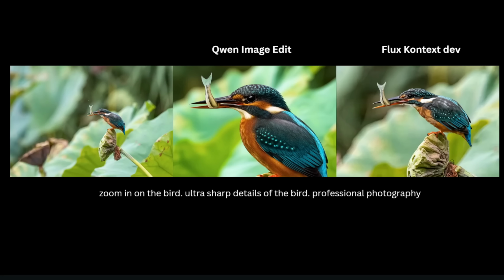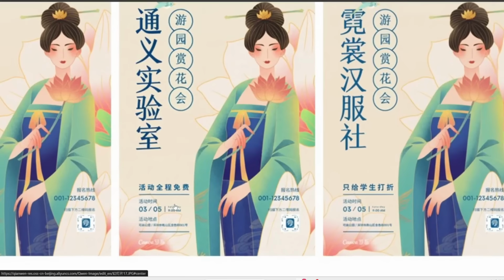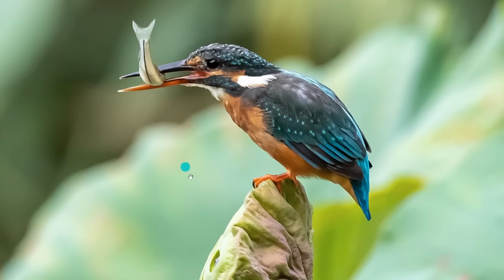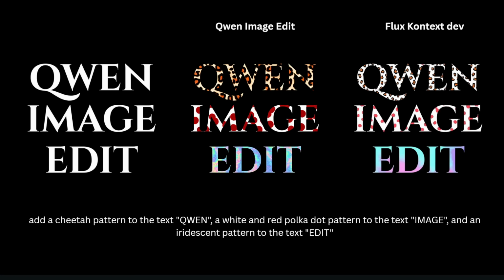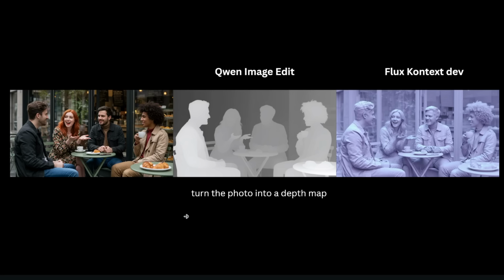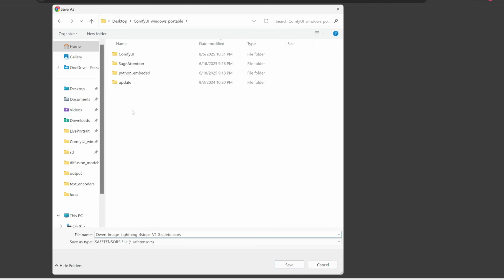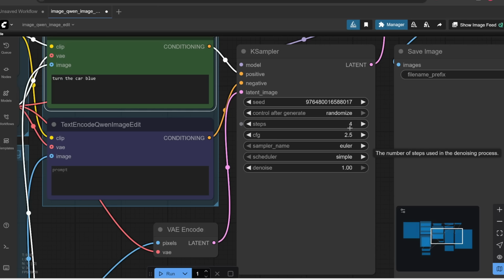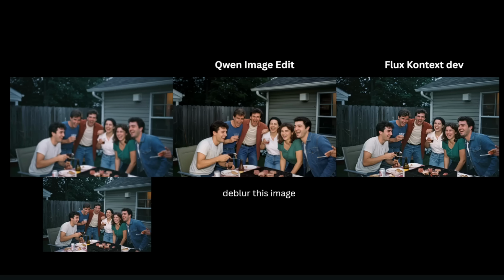This new AI image editor is a BEAST. Qwen Image Edit tutorial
Qwen Image Edit review & installation tutorial. Free & open-source. How to use Qwen Image in ComfyUI with low VRAM. Qwen Image Edit vs Flux Kontext dev

0:00 Qwen Image Edit intro
0:58 Official demos
4:48 Qwen Image Edit vs Flux Kontext dev
6:17 Color correction and deblur
8:00 Ultra-zoom
8:52 Photo restoration
9:42 Character model sheet
10:24 Text editing
12:13 Removing watermarks
13:32 DataImpulse
14:49 Style transfer
16:56 How to use Qwen Image Edit online
17:58 How to install Qwen Image Edit in ComfyUI
24:16 How to use Qwen Image Edit with low VRAM